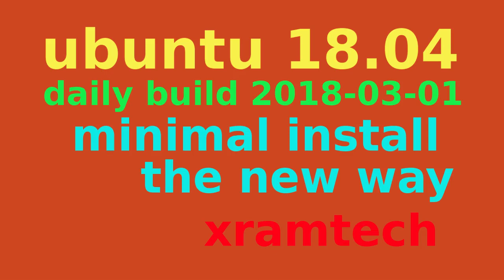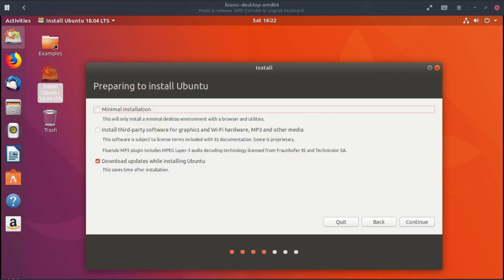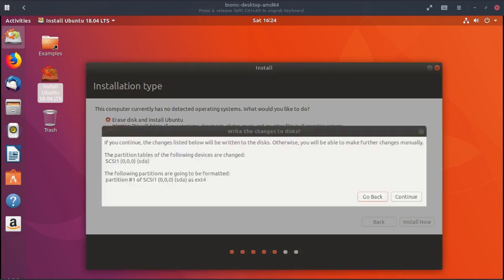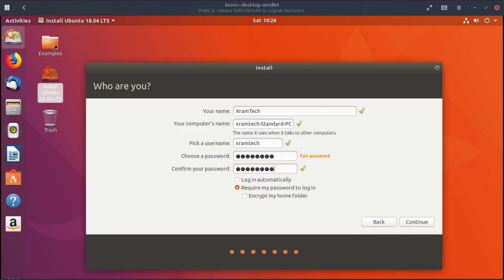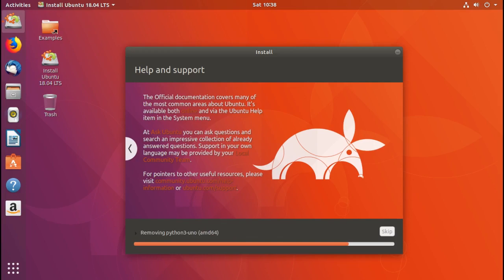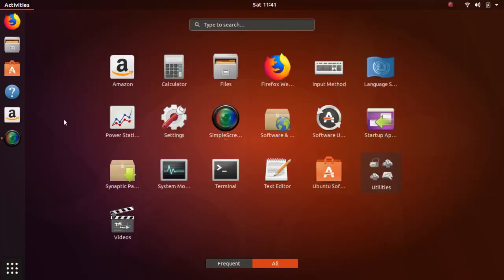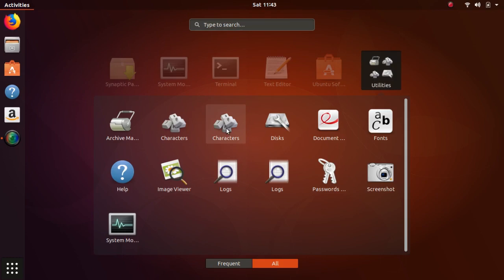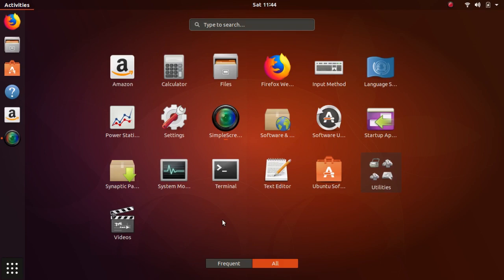ubuntu 18.04 daily build minimal install the new way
With ubuntu 18.04 you will have the choice of a full installation, or a minimal installation on one ISO.